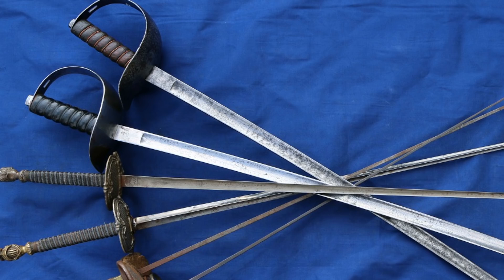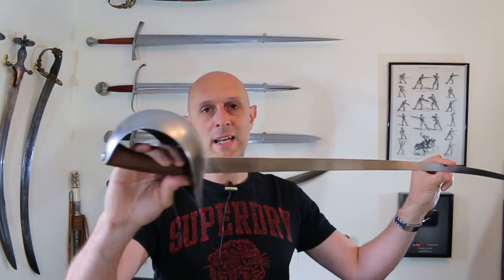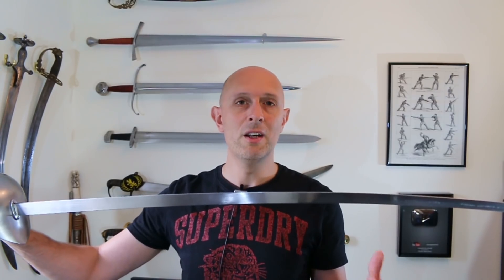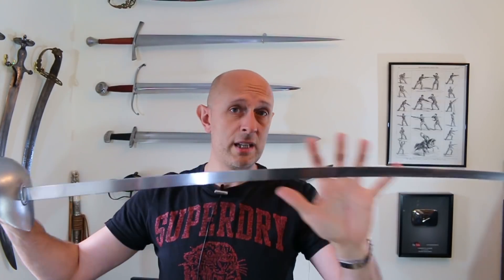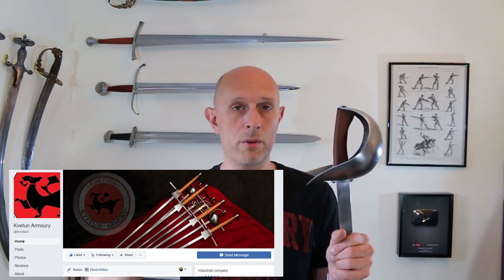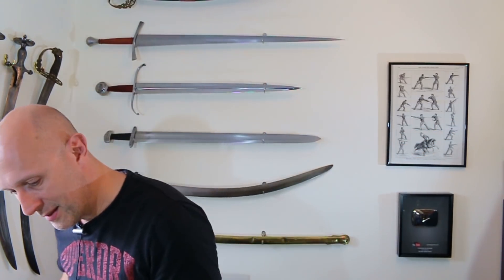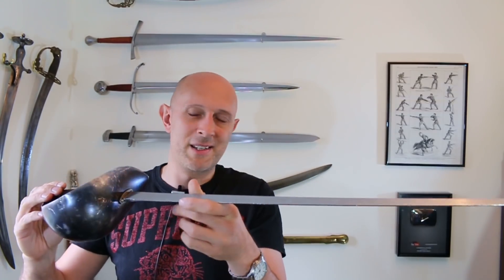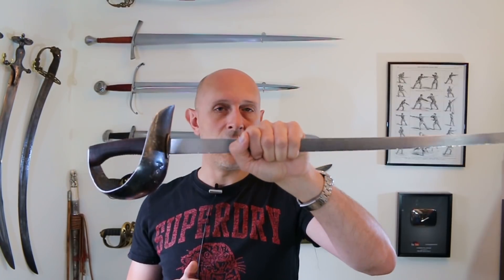Gymnasium Military HEMA Sabre Review - Kvetun Armoury